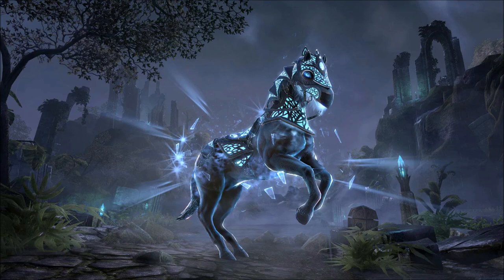Buy Radiant Apex Mounts With Crown Gems | The Elder Scrolls Online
With the new ayleid crown crates you will be able to buy radiant apex mounts with crown gems. Do you like this new way of getting radiant apex mounts?